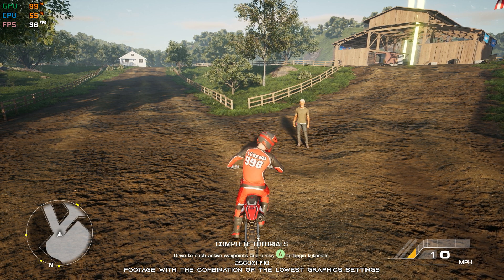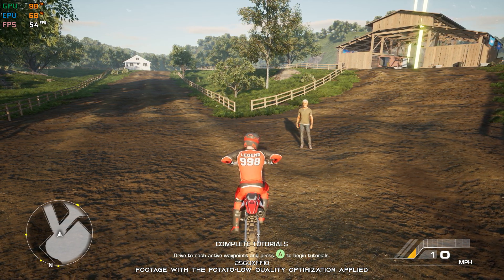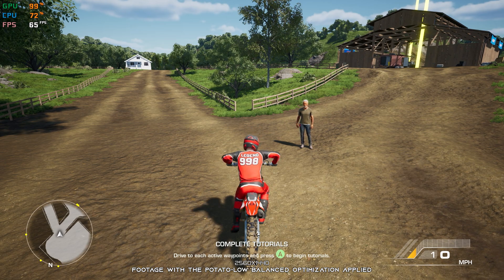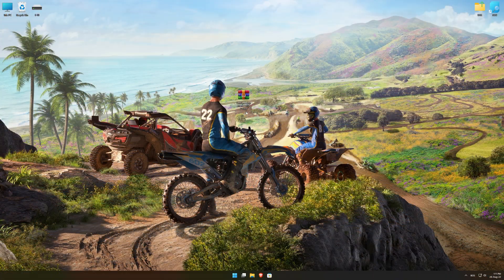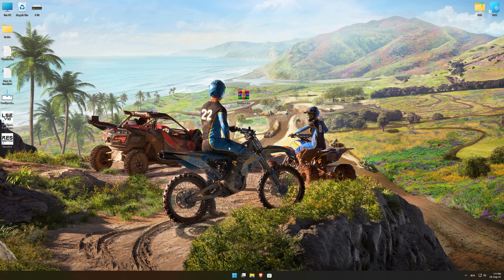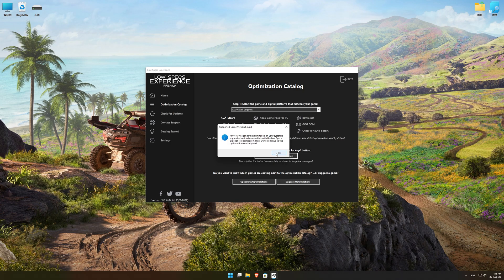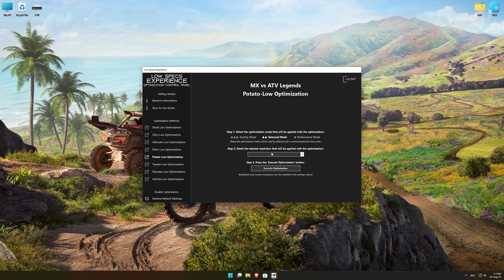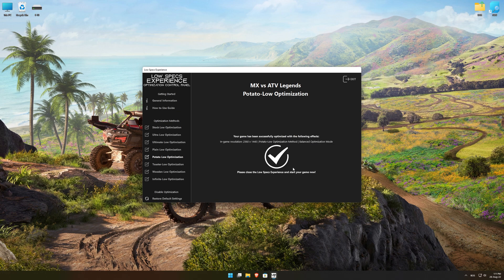MX vs ATV Legends | How to Get Maximum FPS Boost and Fix Lag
This Maximum FPS Boost guide for MX vs ATV Legends shows you how to increase and maximize frame rates, fix lag, reduce stutters, and improve overall performance using the Maximum Performance presets in Low Specs Experience.

⏱️ Timestamps

00:00 Before vs After Optimization
00:52 Optimization Guide
02:20 Additional Gameplay Footage